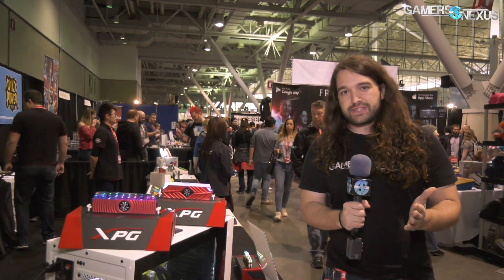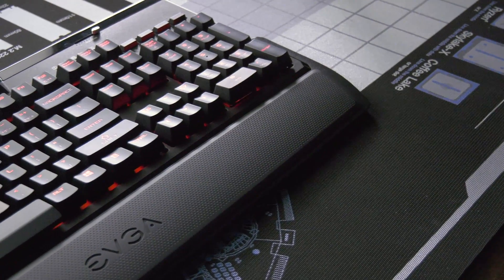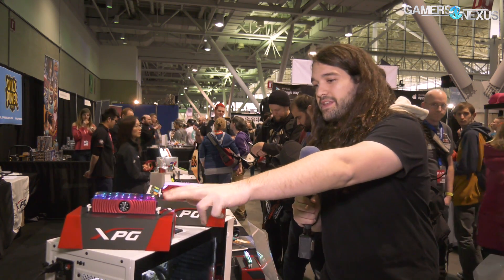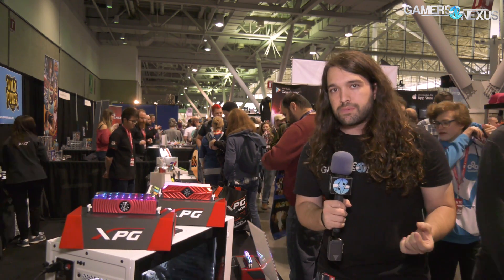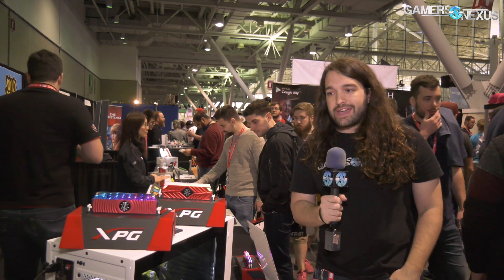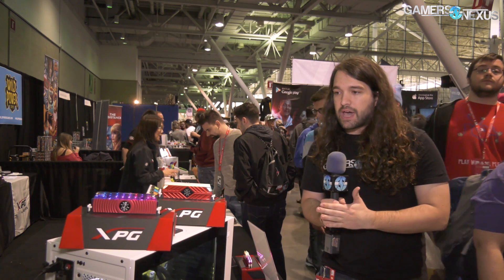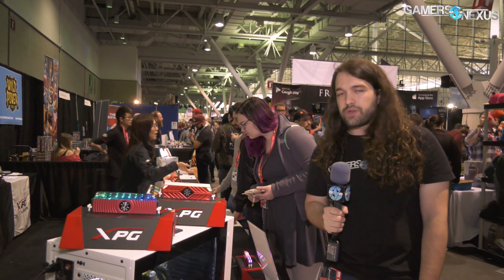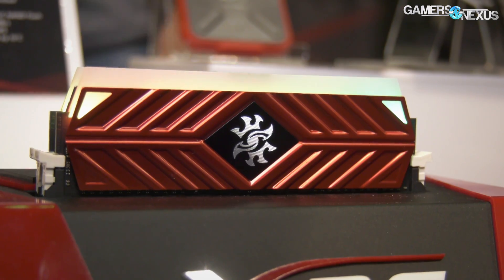ADATA Jellyfish Memory - Phase-Change Liquid for RAM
We talk about ADATA's phase-change memory at PAX East 2018, previously known as "Jellyfish" RAM. The Spectrix D80 RAM is getting close to release date.

The ADATA Spectrix D80 ("Jellyfish") memory will be launching within the next month or two, probably, and the Spectrix D41 memory will launch around the same time. These are timed roughly or slightly after Ryzen 2 and the 2700X or similar processors, which release in a few weeks. The Jellyfish RAM uses a 3M Novec fluid for its cooling, which boils at 50C and undergoes a phase-change, condensing eventually and recirculating. Most of the effort and delays have gone into working on leak prevention and improving cooling performance. We'll review the ADATA Spectrix D80 Jellyfish RAM around launch, primarily looking at temperature differences and whether water cooling RAM is worth it.

Host: Steve Burke
Video: Andrew Coleman
Editing: Keegan Gallick